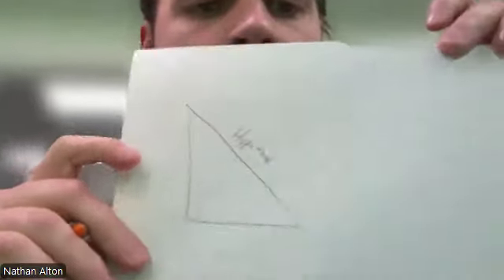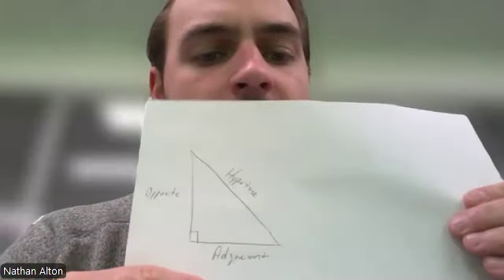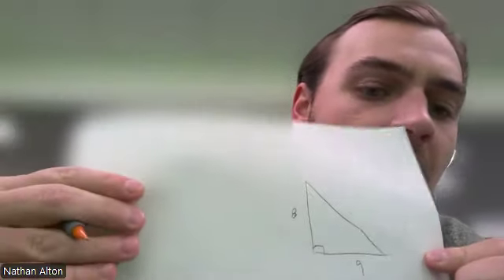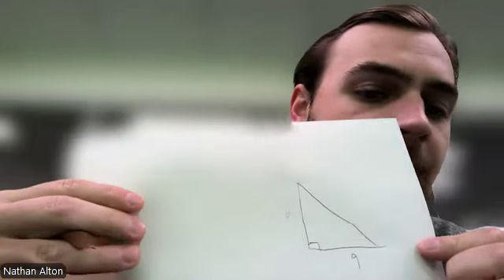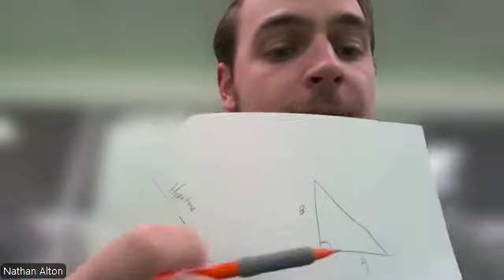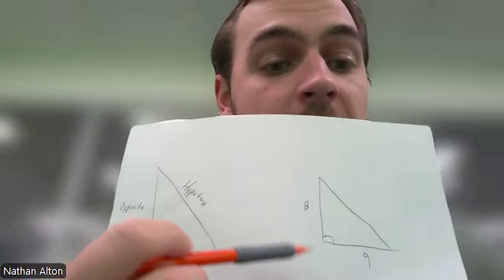NLU Math Lesson